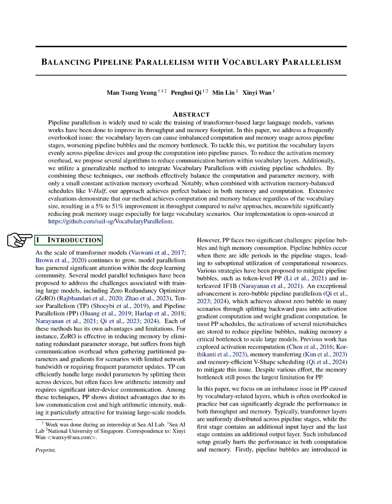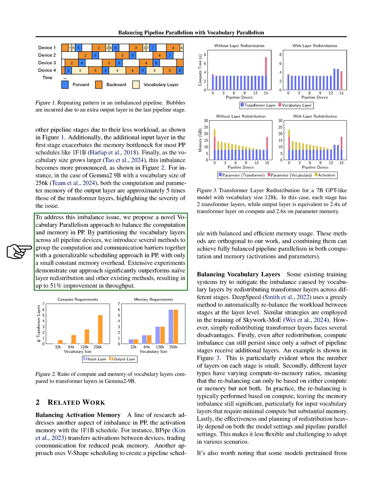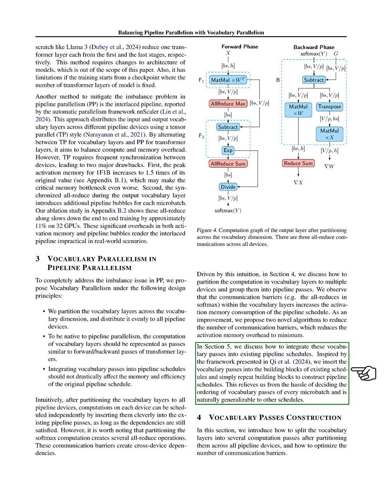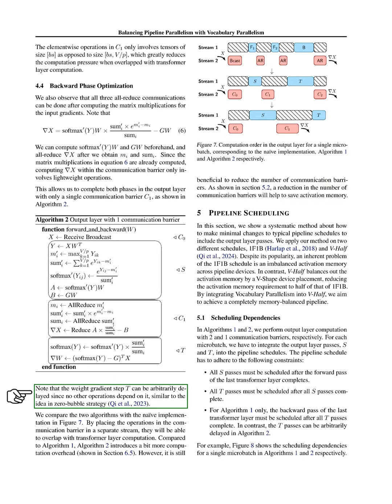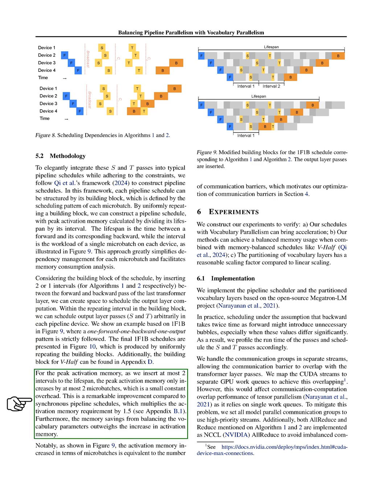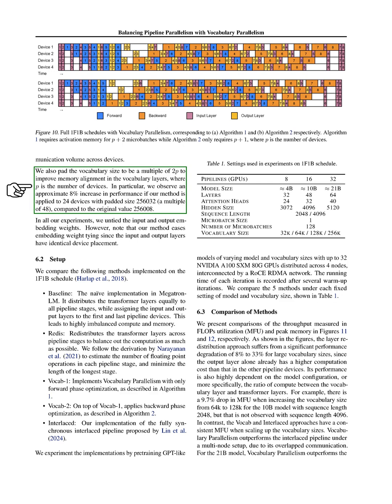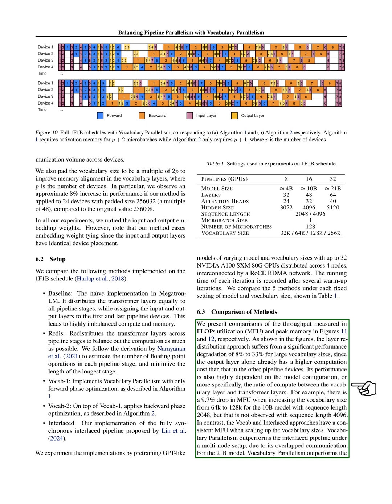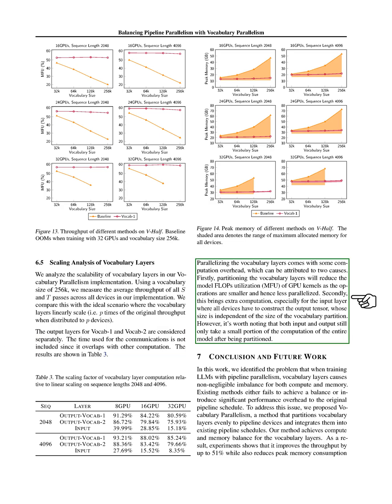BALANCING PIPELINE PARALLELISM WITH VOCABULARY PARALLELISM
This paper addresses imbalanced computation and memory in pipeline parallelism for large language models by partitioning vocabulary layers, reducing communication barriers, and achieving improved throughput and memory balance.